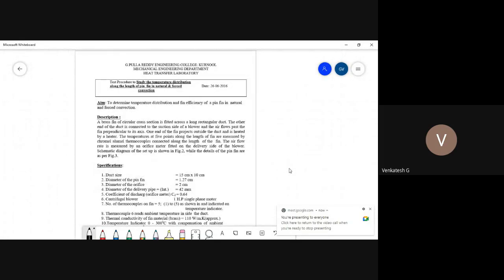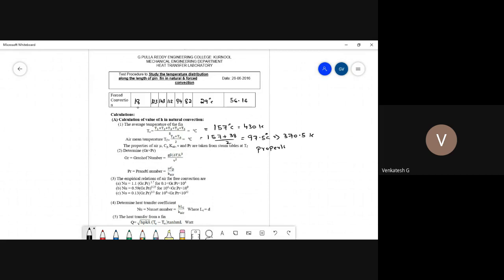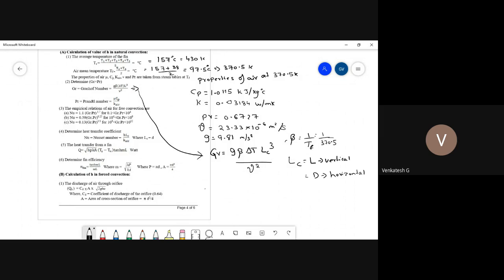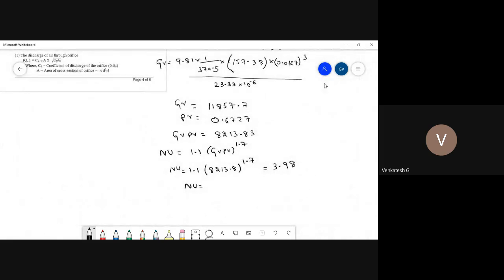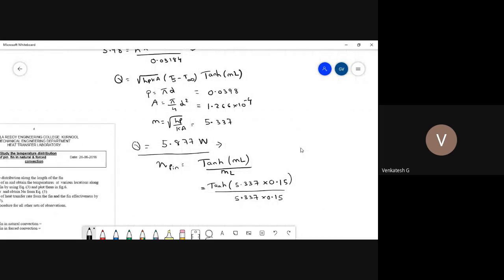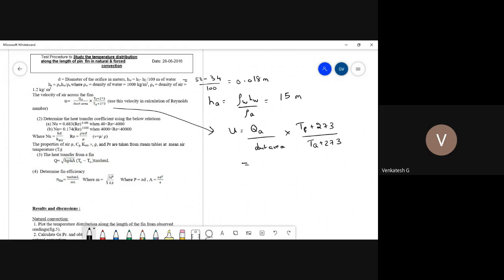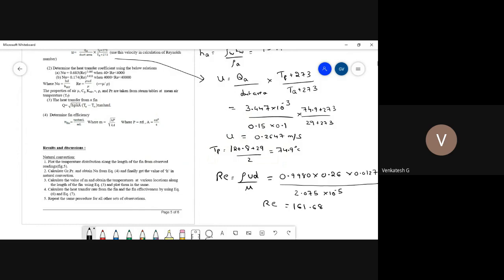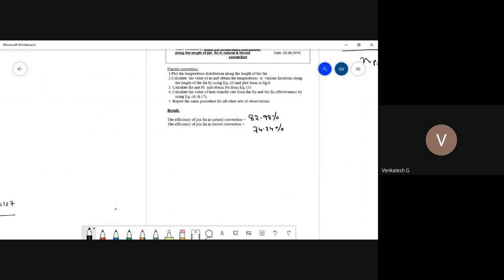Forced convection calculation